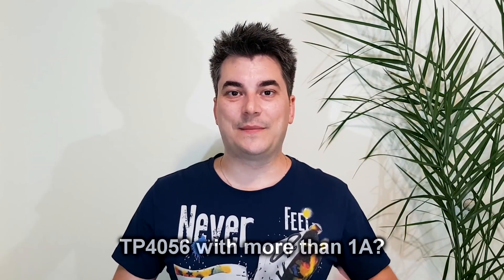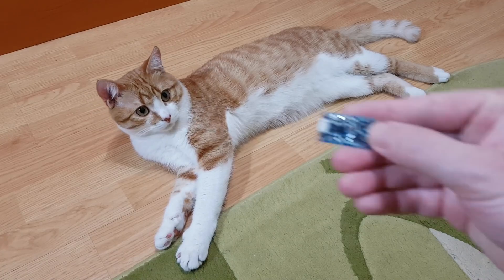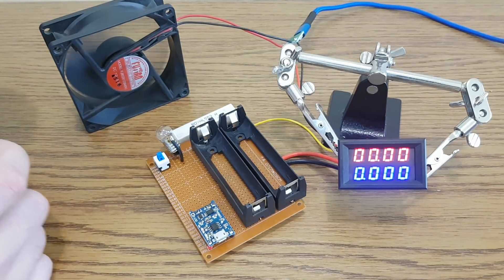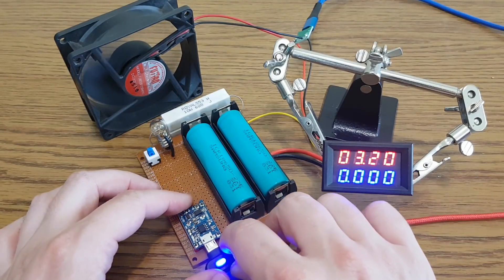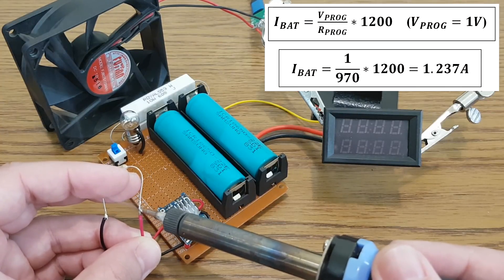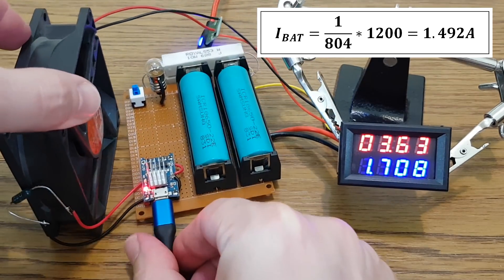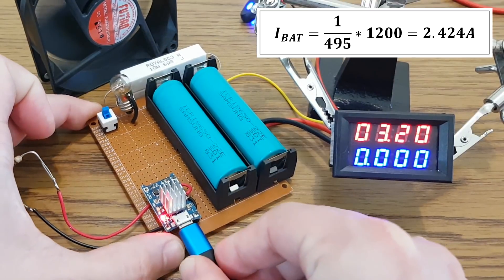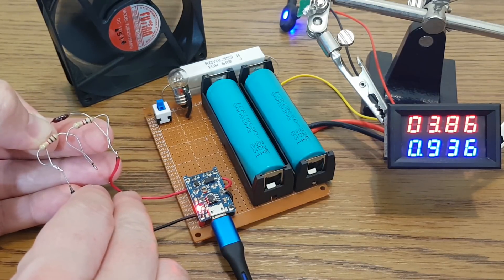Can a TP4056 module charge with more than 1A?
Hi, guys! Long time, no see :)
I had some personal stuff to do lately, but I will start making videos more often now.
In this episode I will try to modify a TP4056 module and charge lithium cells with more than 1A.

A big THANK YOU to all my patrons, especially to: Richard Fjellvang, David, Max Rice, Razvan Alexandru, Jacek, techge, Anthony Ortenzi.

My friend Cristian just started his Youtube channel - Cristian DIY. If you enjoy building stuff or you just like to watch DIY videos, take a look at his channel

Parts list:
TP4056 charger
Volt/ammeter 4 digit